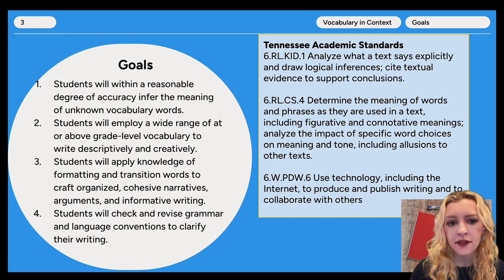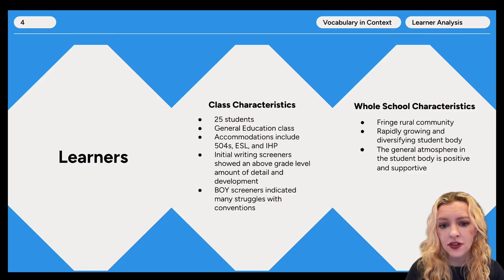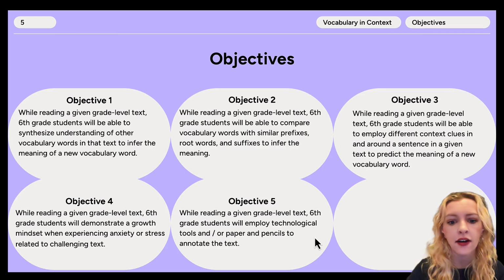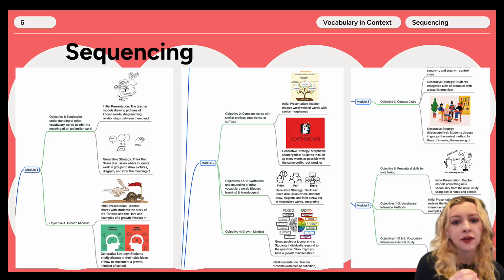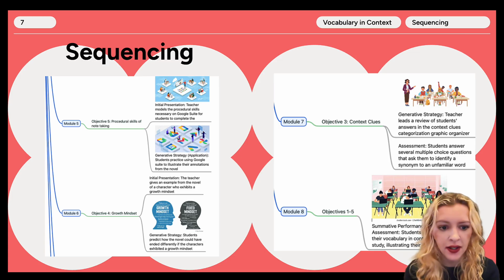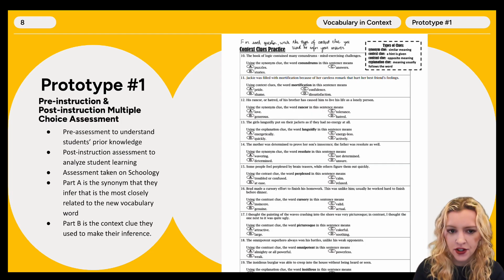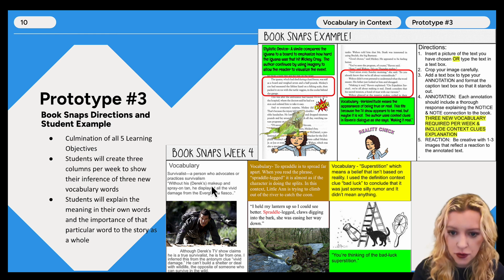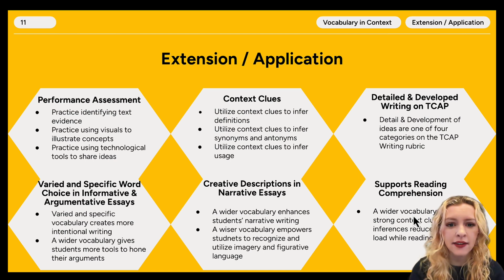EDIS 7000 Virtual Presentation Vocabulary in Context